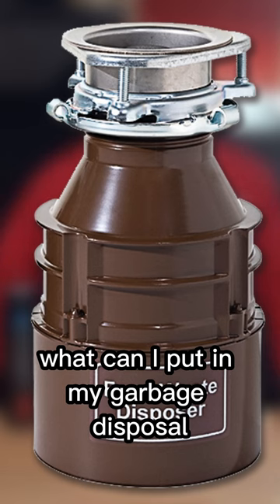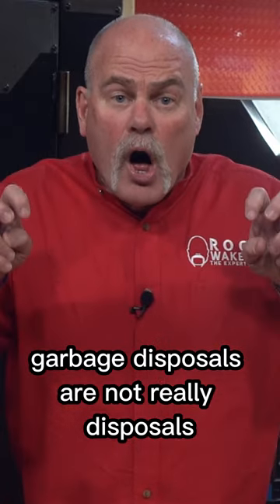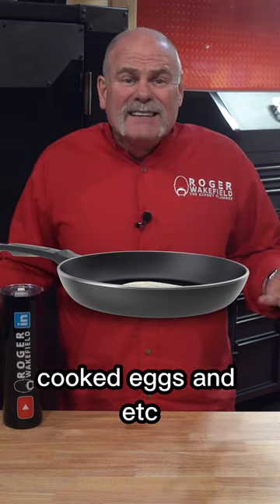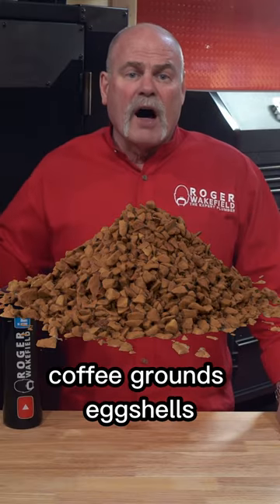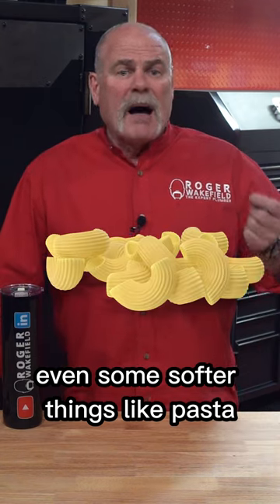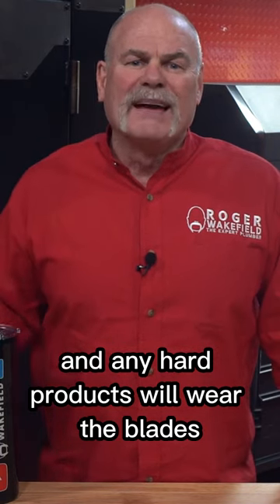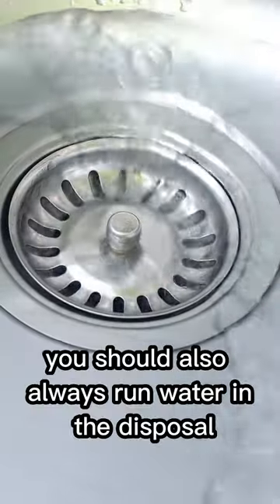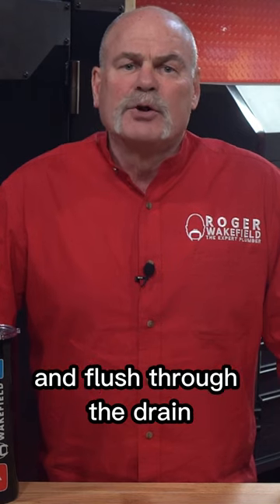What Can I Put Down Garbage Disposal??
What can I put down my garbage disposal?

Don't worry, your plumber won't charge you by the hour to tell you this. In fact, it's really quite simple. Watch this video and find out what not to put down your garbage disposal - so you don't have to call a plumber next time something goes wrong!

Interested in getting R.I.C.H. in the trades? I can teach you how!